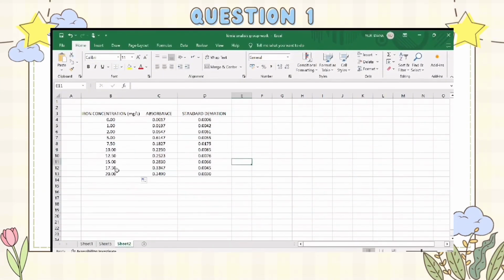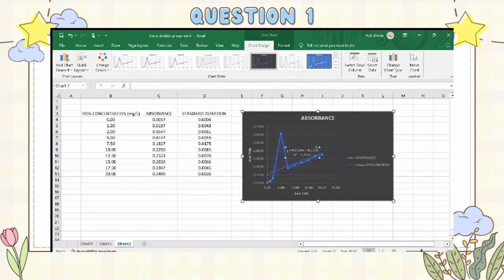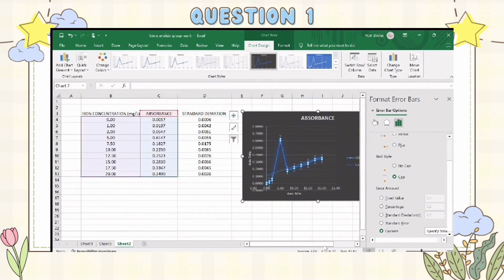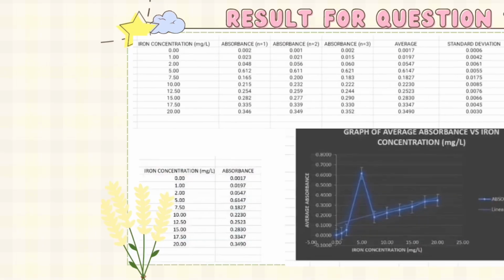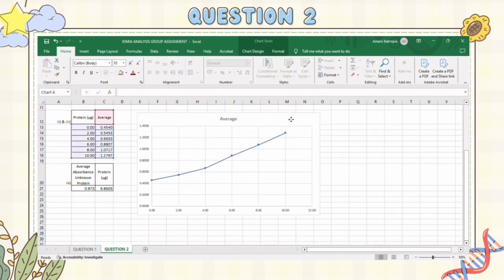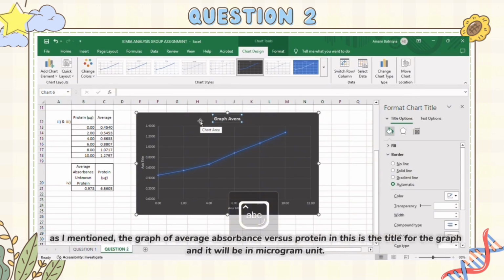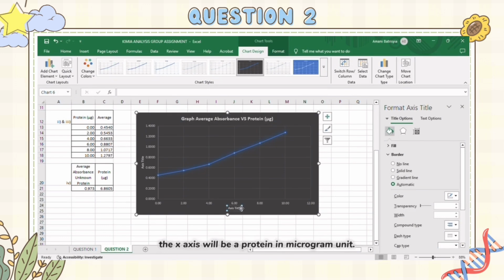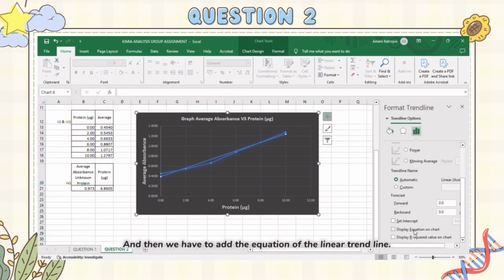kimia analisis asas - group assignment 2 (group 13)